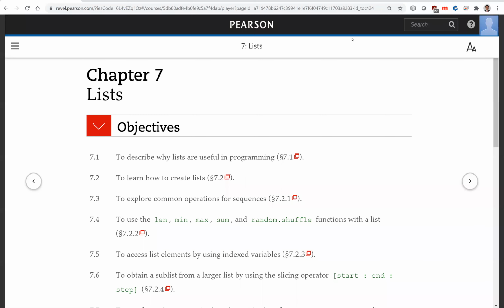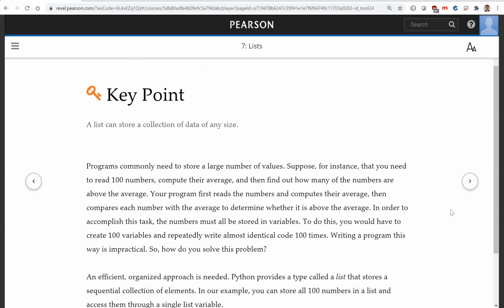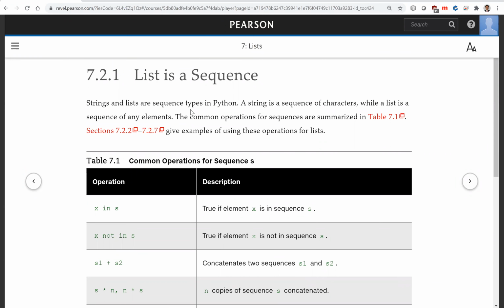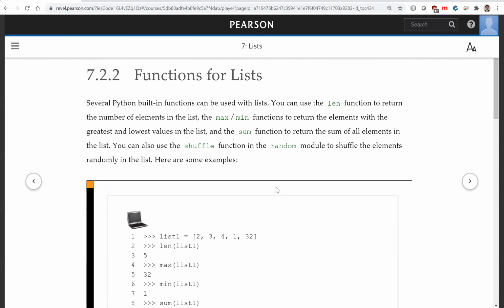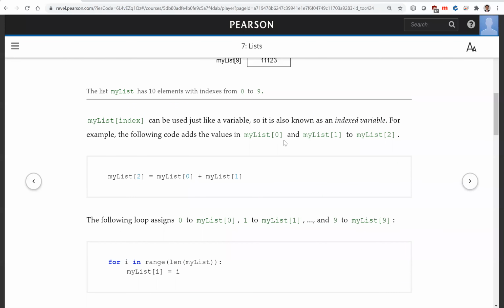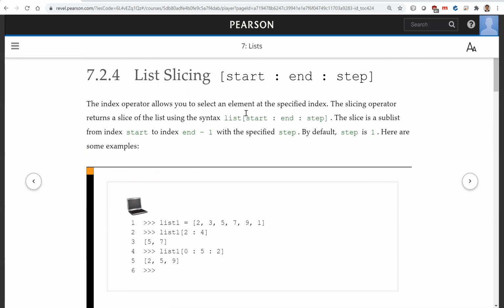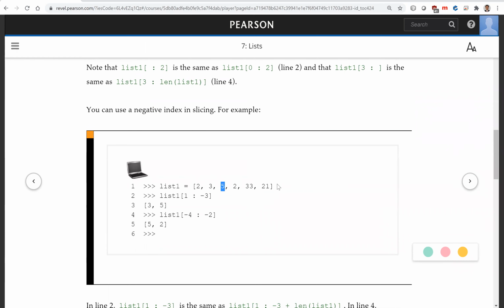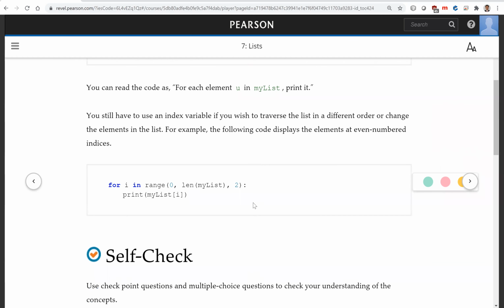Daniel Liang Python Section 7.1